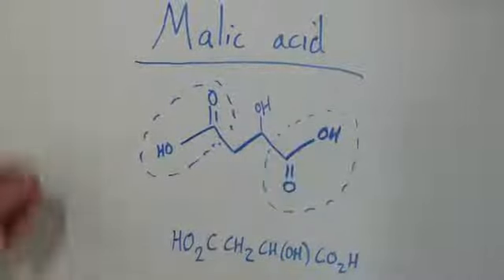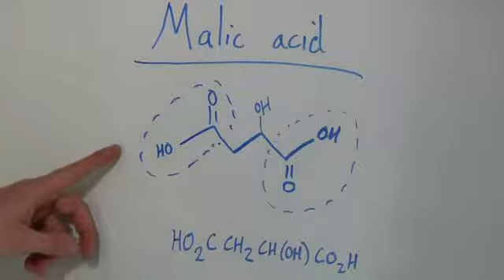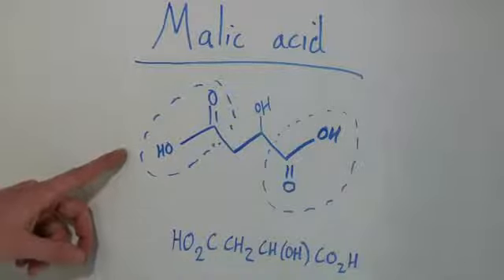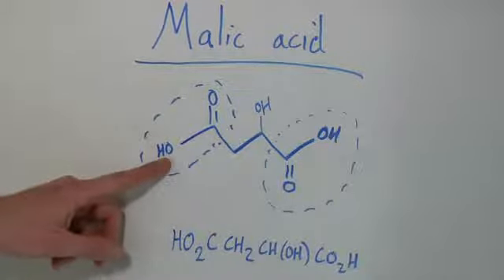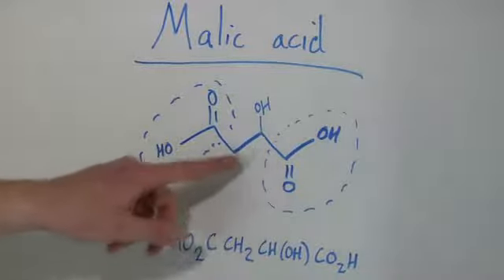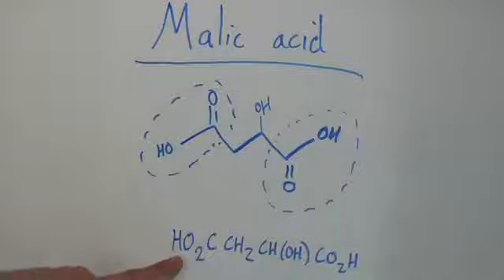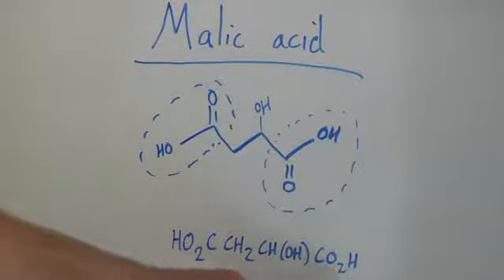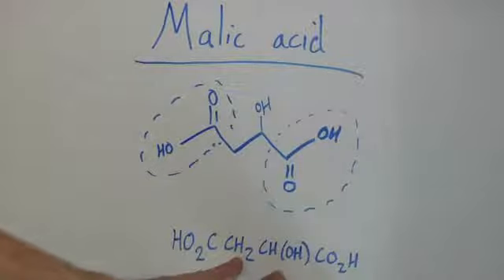What Is Malic Acid?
What Is Malic Acid?. Part of the series: Biology & Chemistry. Malic acid is an organic molecule that's main characteristic is two carboxyl groups, and malic acid plays a key role in the Krebs cycle. Find out how malic acid can be found in manufactured foods with help from a science teacher and field biologist in this free video on malic acid and chemistry.